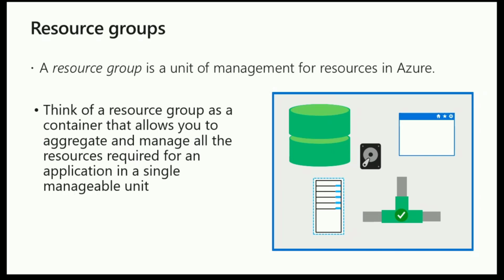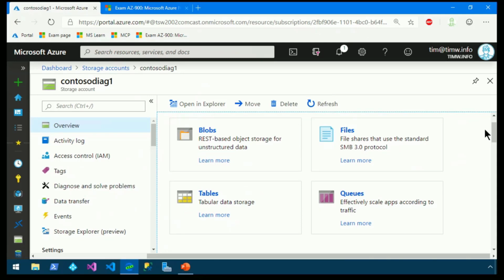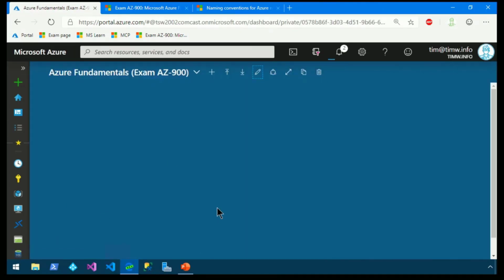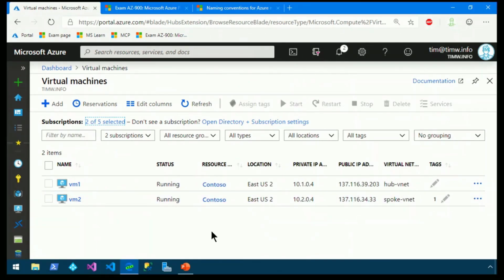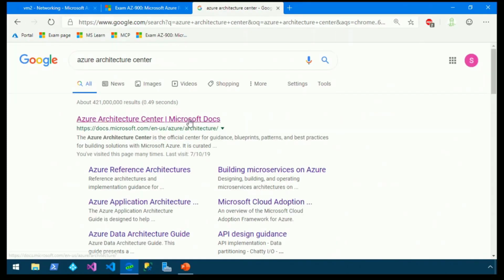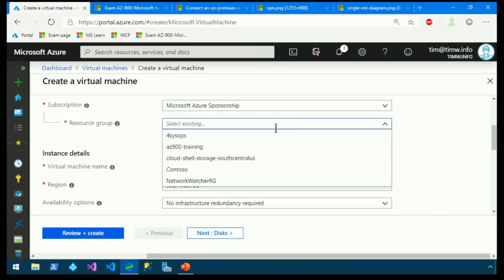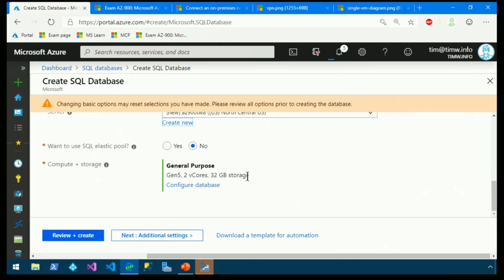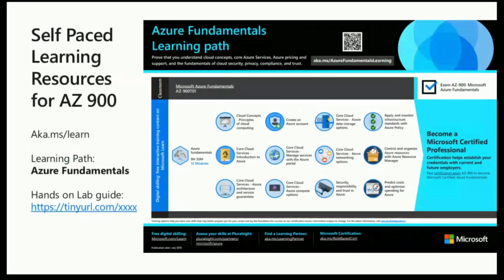Azure Fundamental AZ 900 Lecture 2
Azure Fundamental Lecture 2